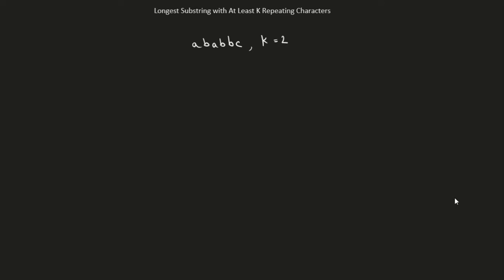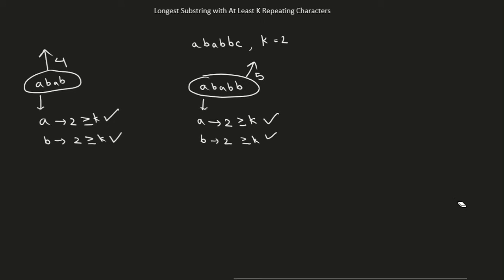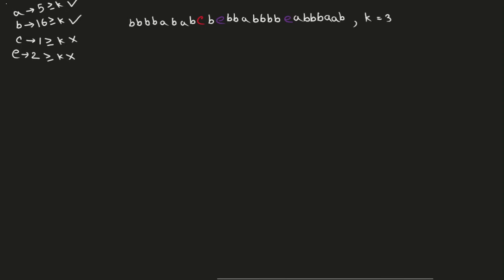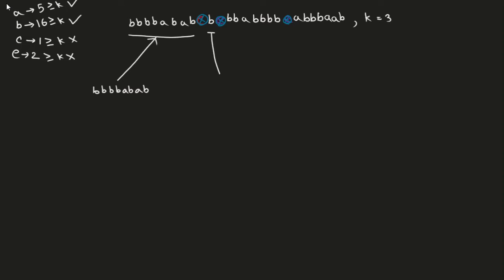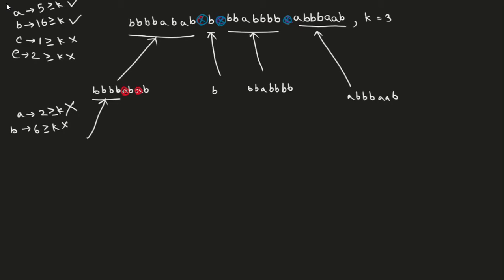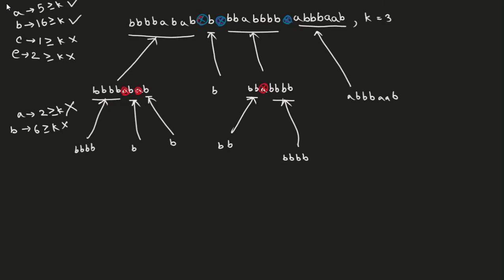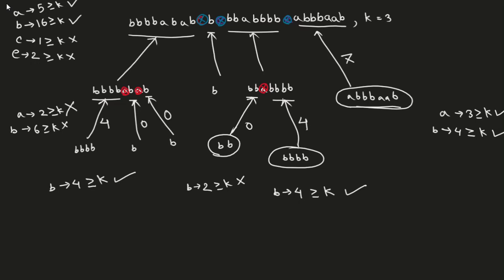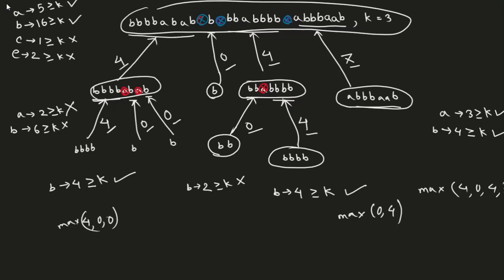Longest Substring with At Least K Repeating Characters | Leetcode 395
Python code